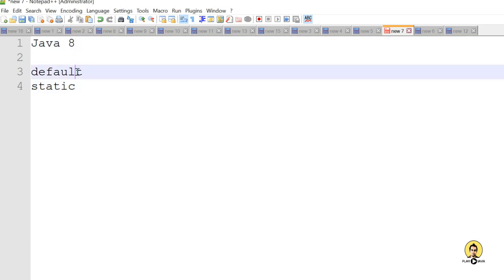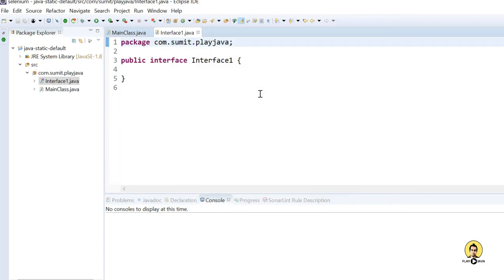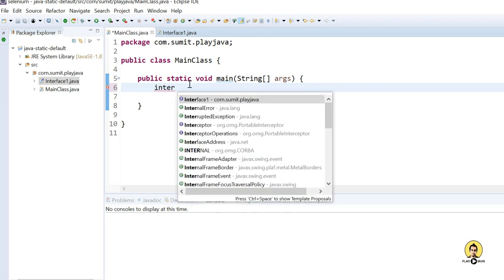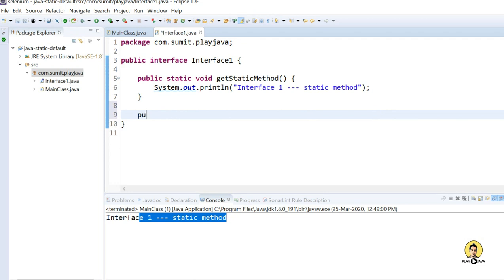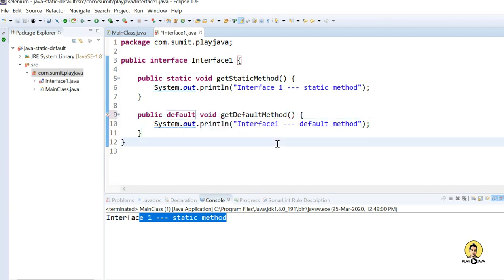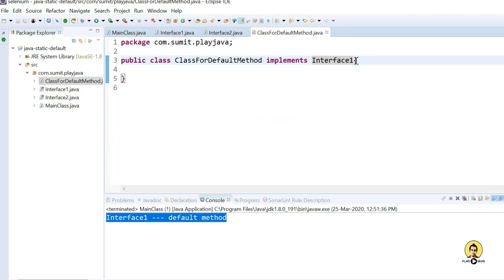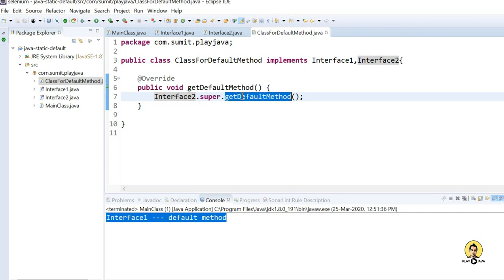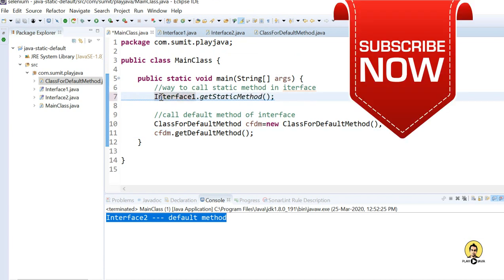Default and Static method - Java 8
Explanation about the default and static methods introduced in java - 8 for interface.

Java 8 Terminal Operations : Java - 8 : Terminal Operations Of Stream API | Terminal Operations | Java -8 Tutorial | Stream API